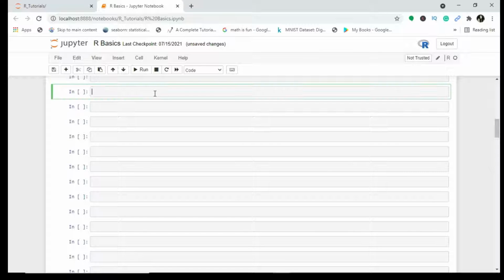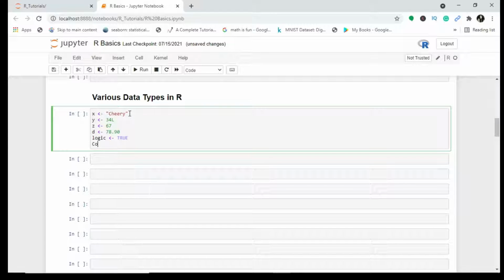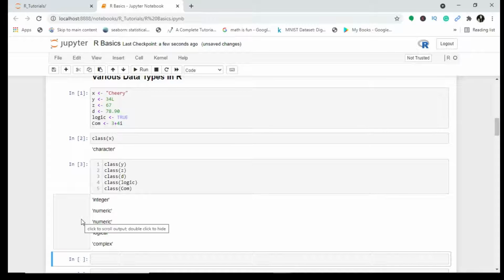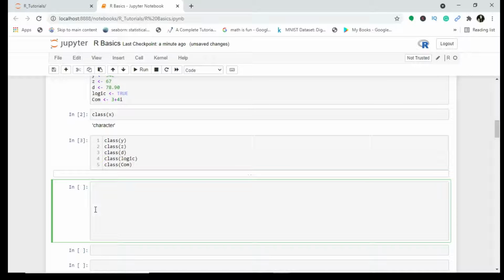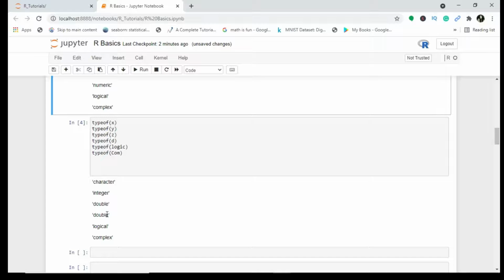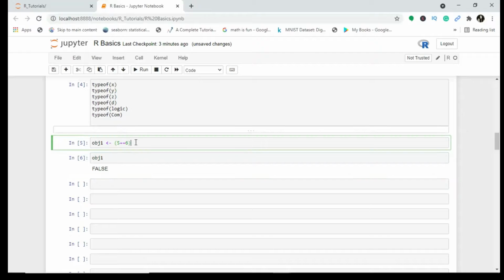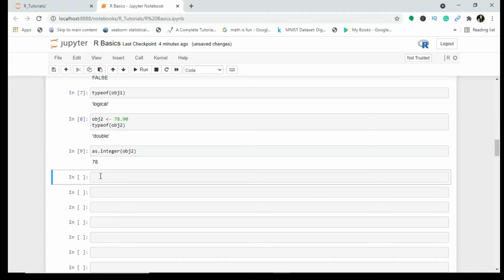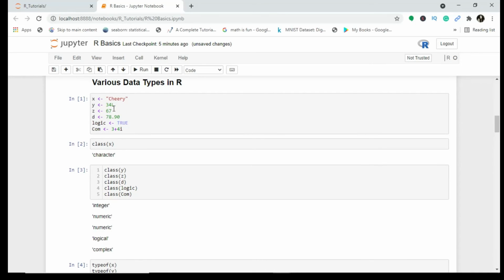Data Types in R | R Tutorial for Absolute Beginners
Different data types that can be declared in R how to assign data types, check the data types in R.
 It is a part of the lecture of the new R course, R for Absolute Beginners. Access the new course, with this special link.
offer limited for a few days.

✔Learn R (for a limited time period)in a systematic manner